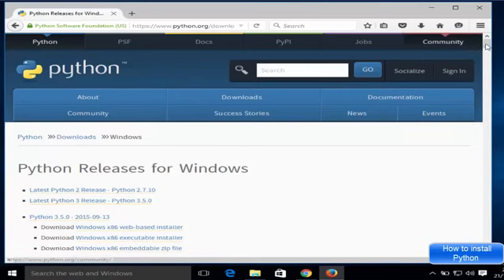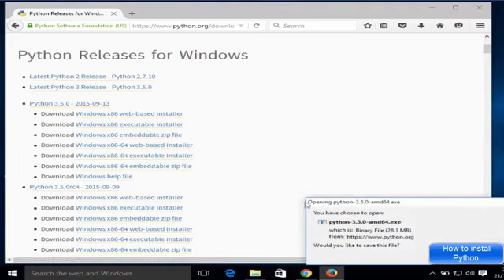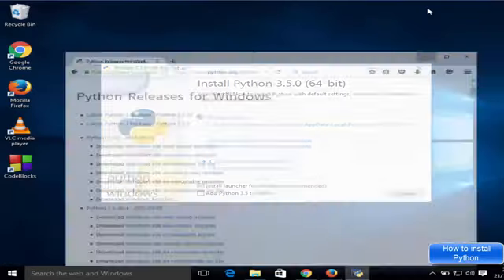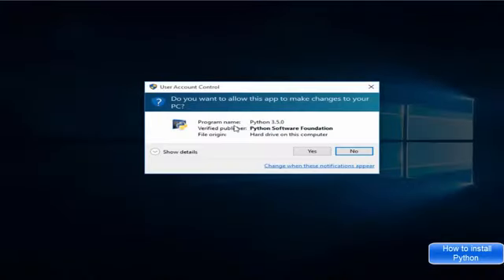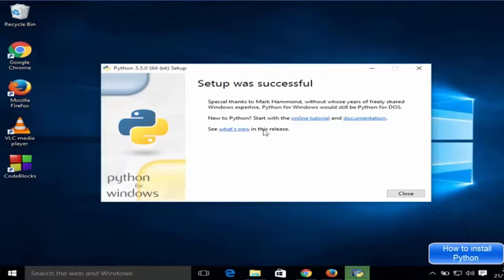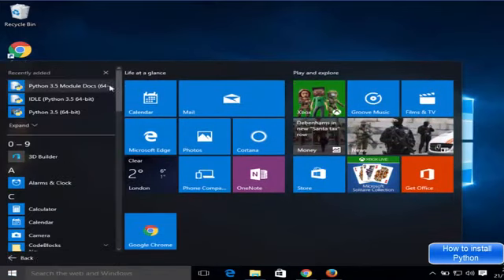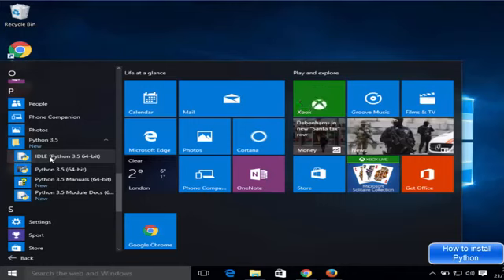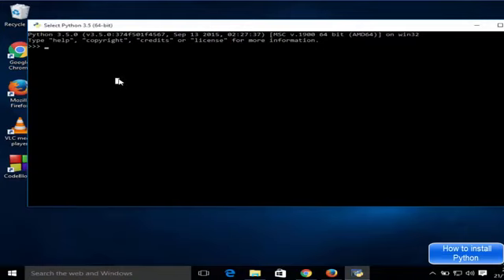How To Download And Install Python 3 6 On Windows 10